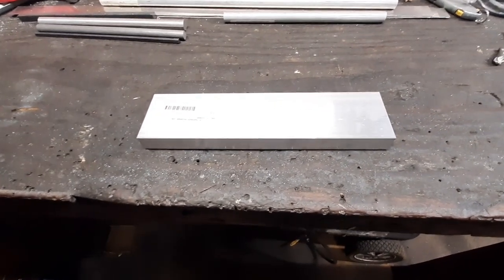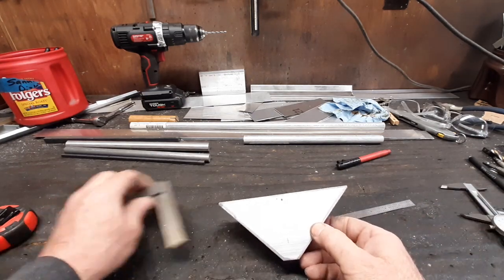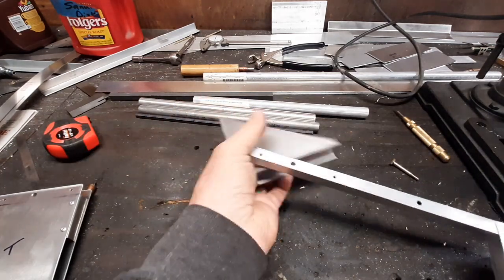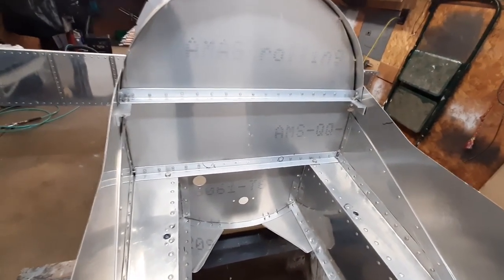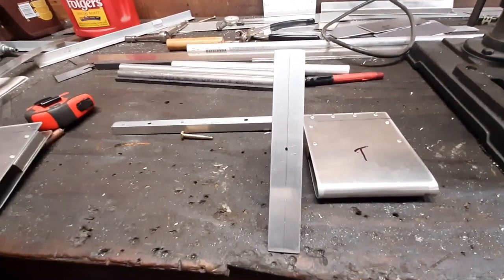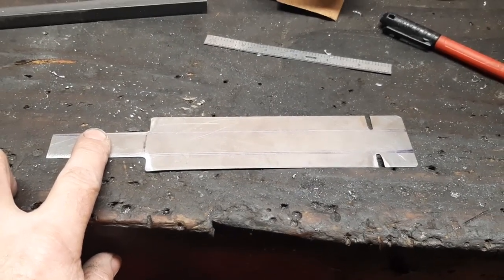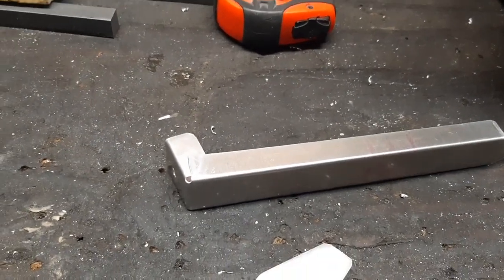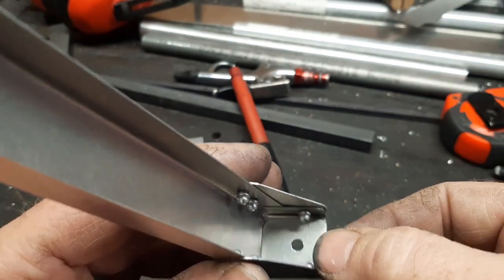Rudder Pedal Install - Hummel Ultracruiser